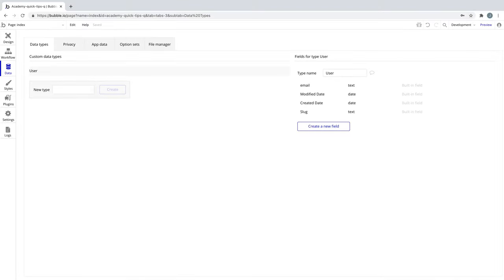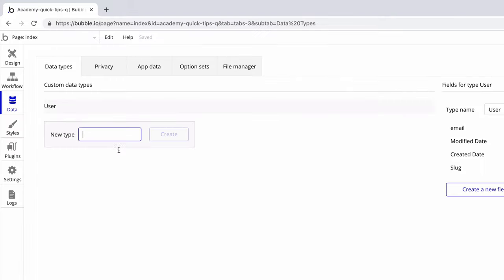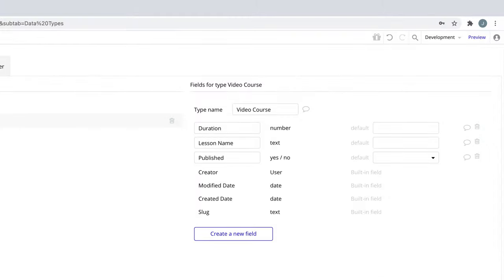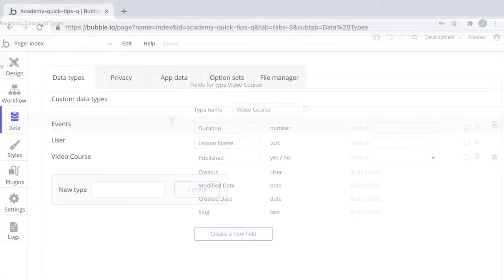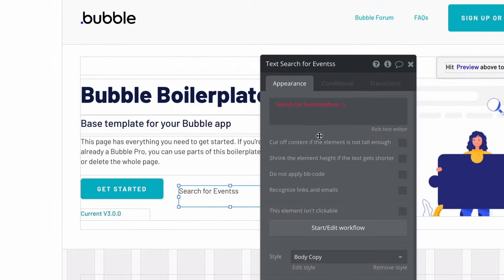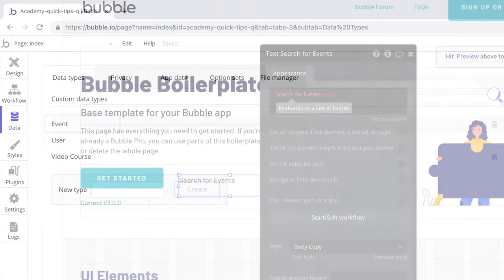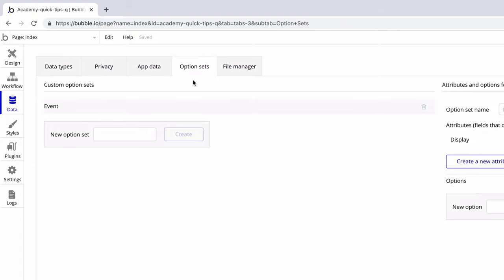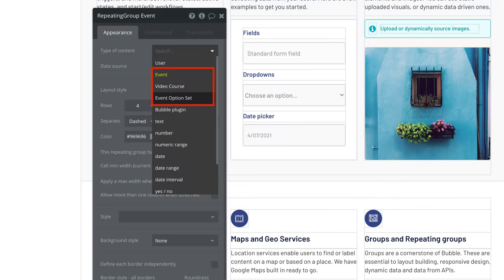How to Name Your Data Types & Fields | Bubble Quick Tip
0:00 - Intro
0:13 - Bubble Flexibility
0:18 - What to name them
0:28 - Plurals
1:02 - Duplicates
1:21 - Outro